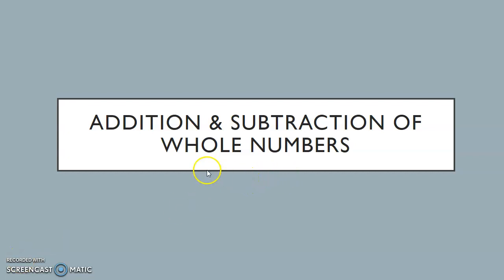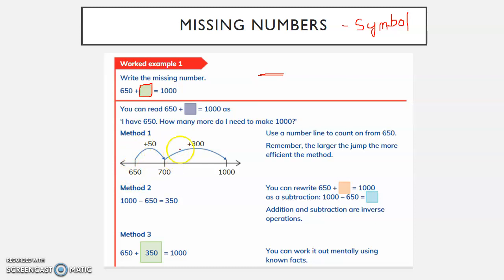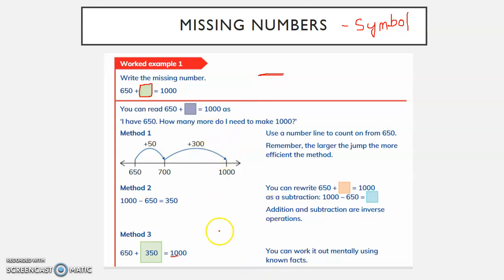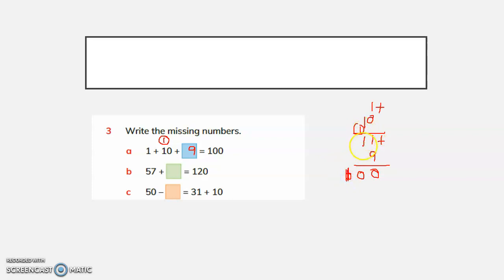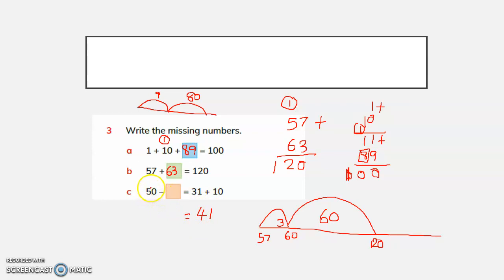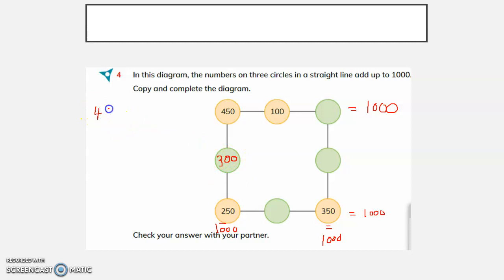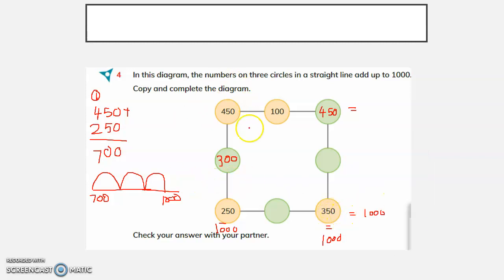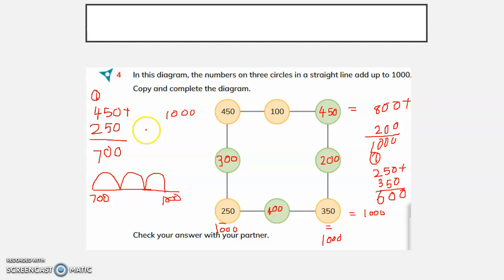Missing Numbers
The content of this video is taken from Cambridge Primary Mathematics Learner's book and workbook 4